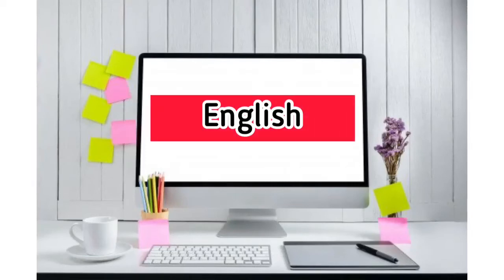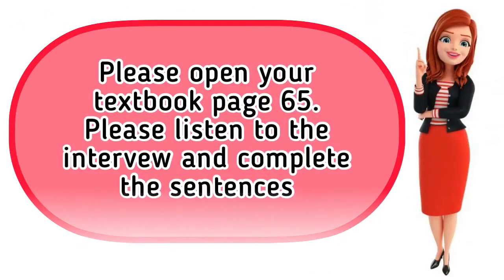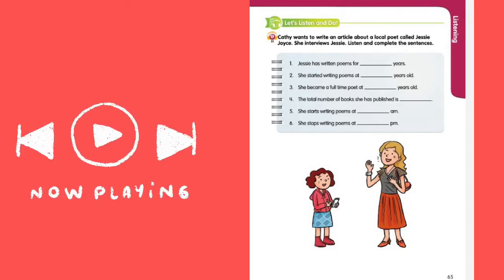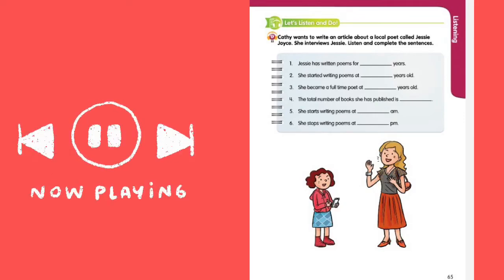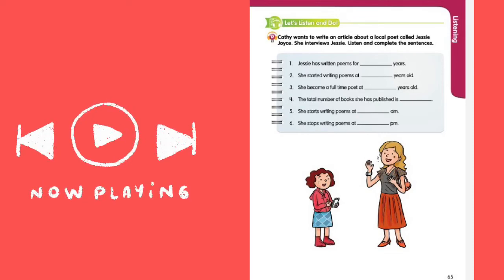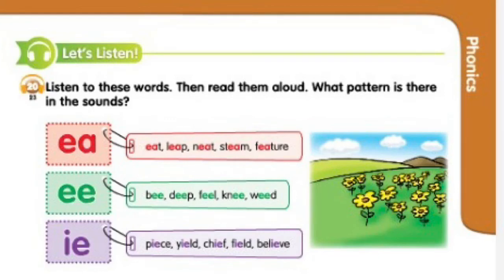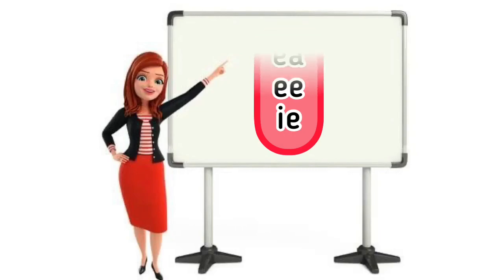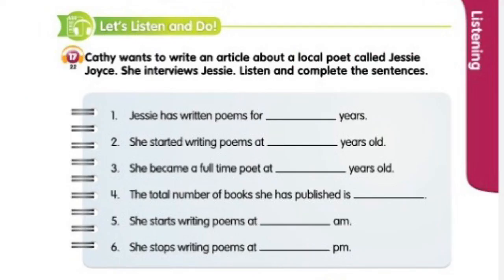Listening & Phonics Session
Hi 5th Graders,
Today you’ll have listening and phonics session.
Please prepare your textbook and listen carefully to the audio.